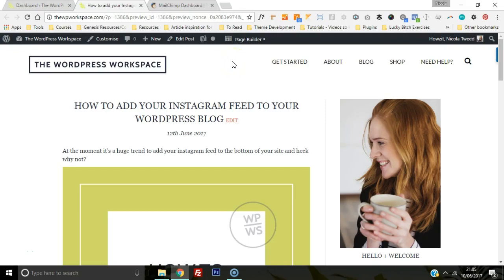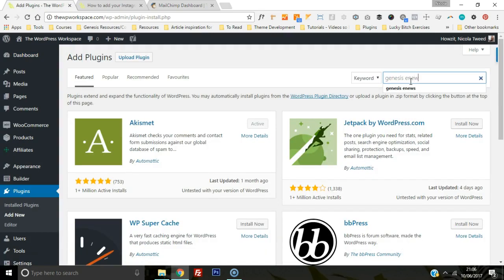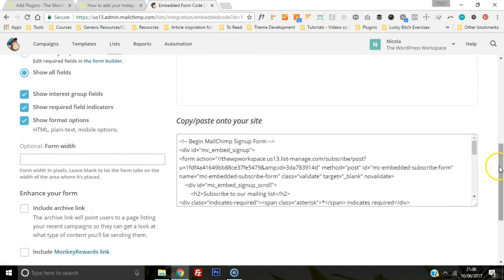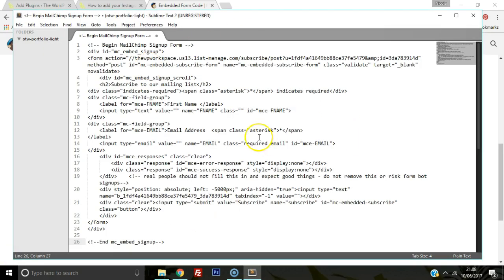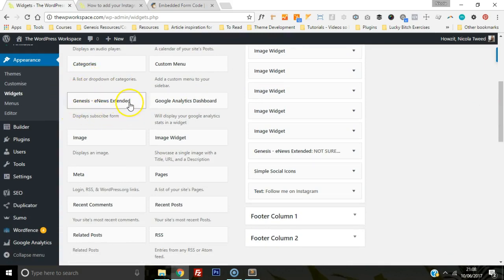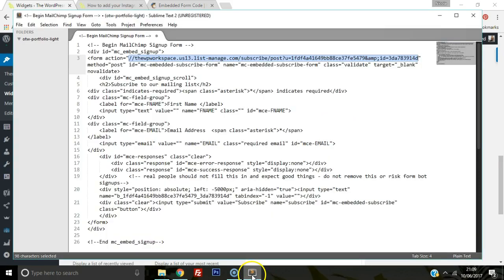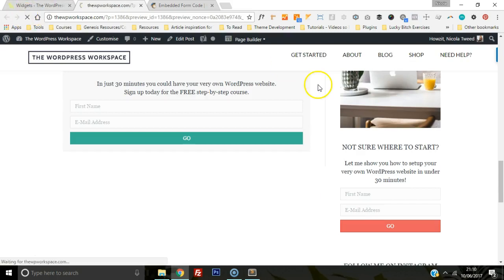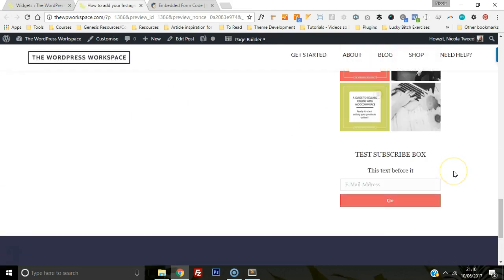How to add a MailChimp sign up box to your WordPress Sidebar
How to add a MailChimp sign up to your WordPress Blog sidebar